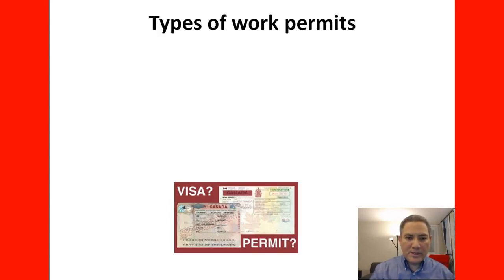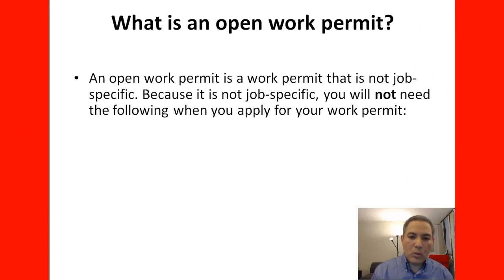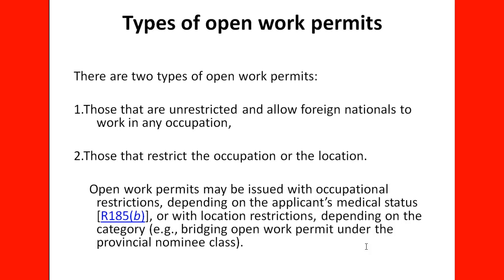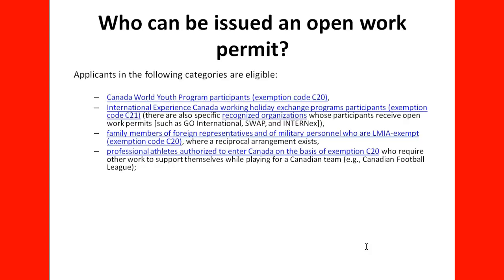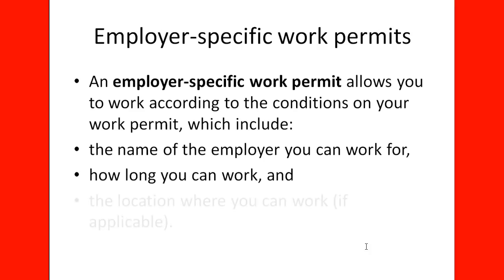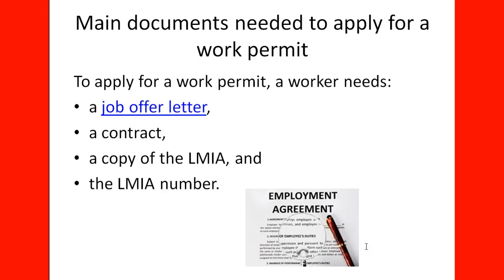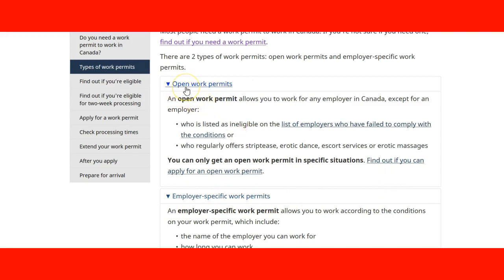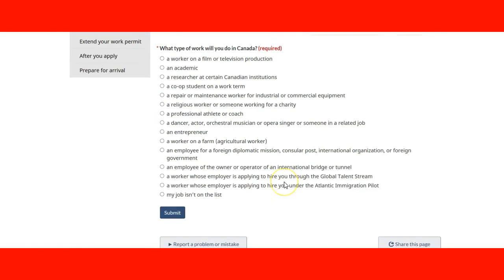How To Get A Job In Canada If You'Re Outside Of Canada- Type of work permits in Canada.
How To Find A Job In Canada From Outside for immigration.

Most people need a work permit to work in Canada. There are 2 types of work permits: open work permits and employer-specific work permits.

In this video, we will learn about both choices and when each of them applies to your case.